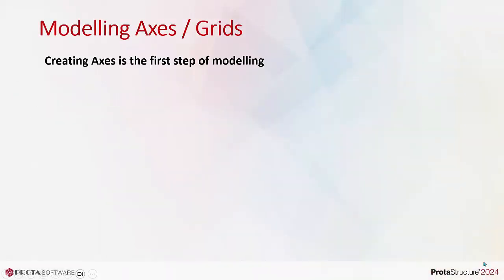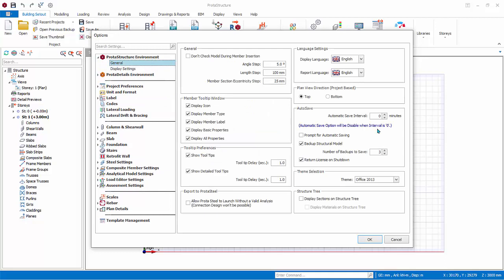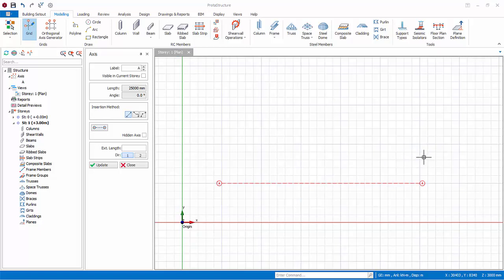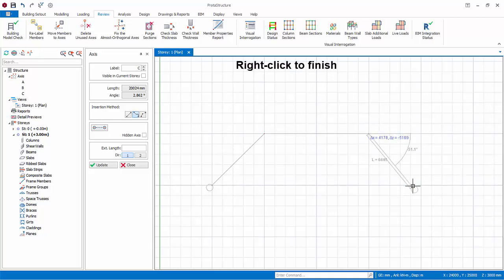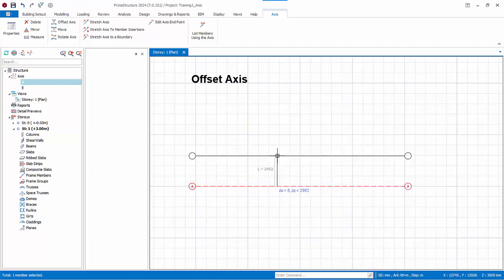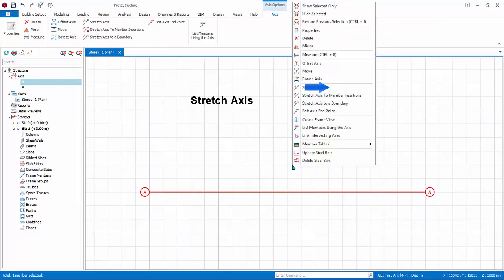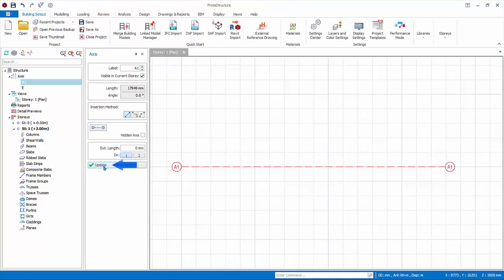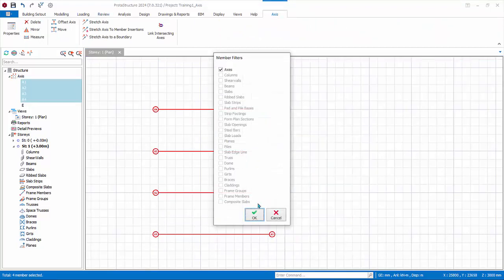3 Creating Axes & Managing Axis Properties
Did you know that there are three ways to model axes in ProtaStructure? Now you know! After watching this video, you will be able to model single segment, multi segment and curved axes and manage their properties at ease. This video will be just an introduction to how user-friendly is the interface of ProtaStructure!

As an all-in-one structural engineering software, ProtaStructure Suite provides you with a wide range of capabilities and tools which help you save time and design safe structures. From modeling to reporting, utilize the cutting-edge capabilities of ProtaStructure Suite, and transform your structural design.